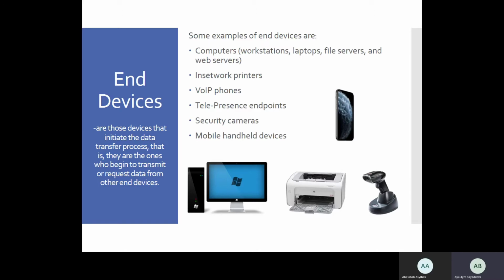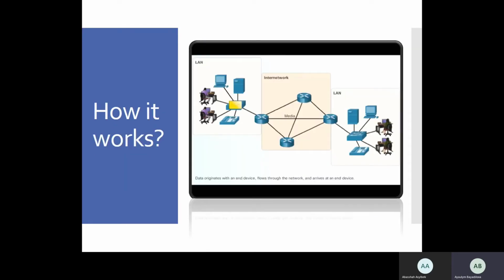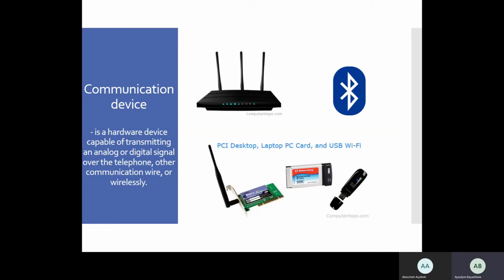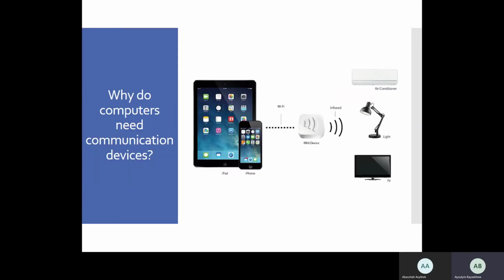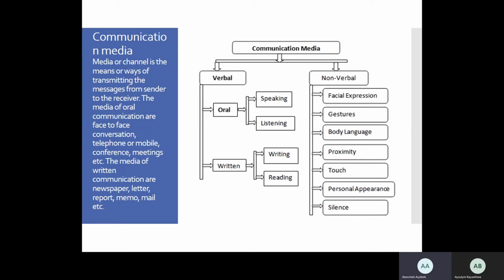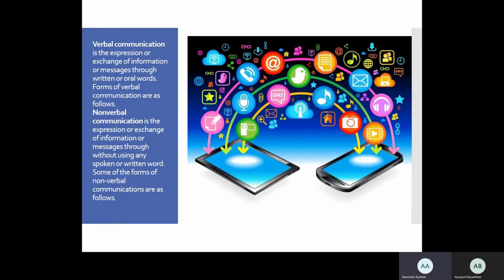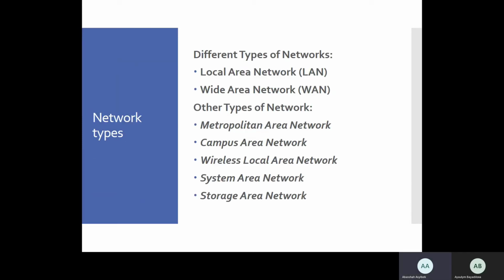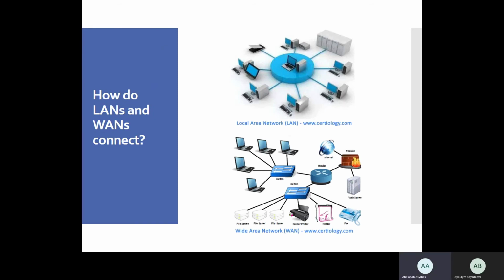End devices, communication devices, communication media. Network types.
Bayadilova Ayaulym & Abasshakh Asylbek
IT1-2010